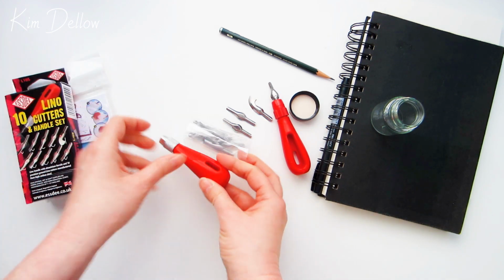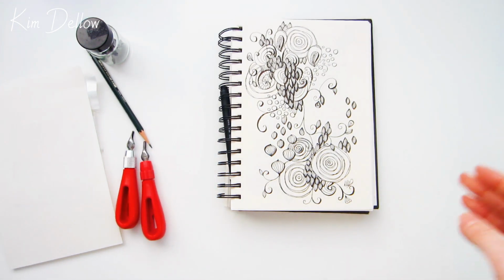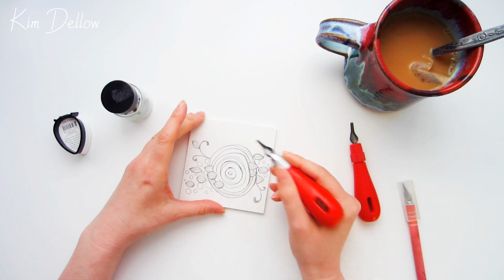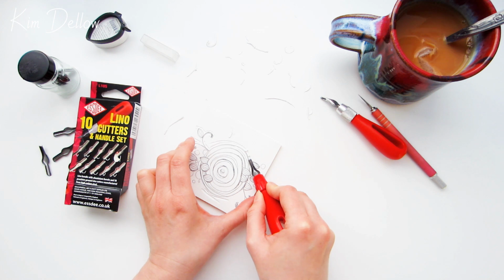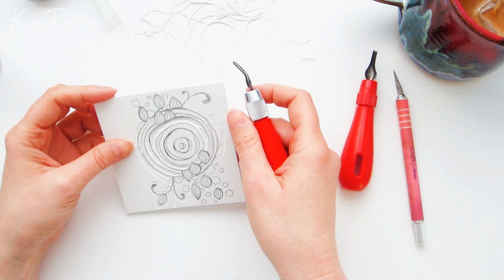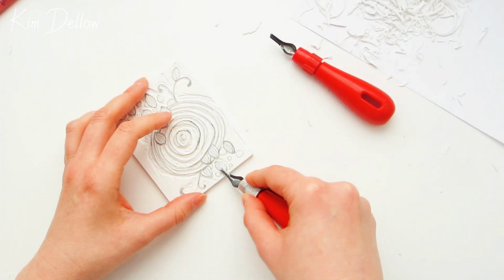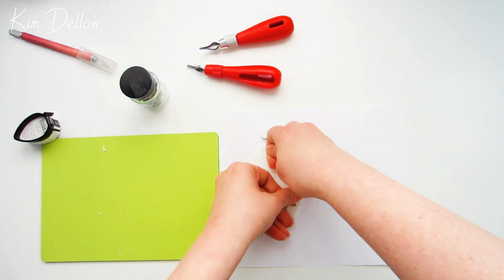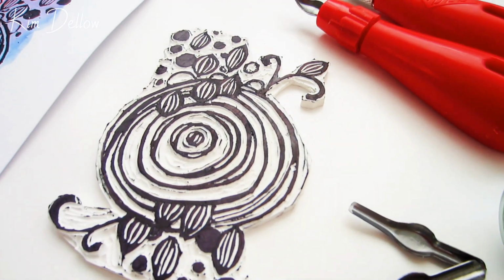DIY Stamp Carving Start To Finish Process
Back with some DIY stamp carving today and a video showing my stamp carving process from start to finish with lots of tips to help your carving practice too! Click 'Show More' for a list of supplies plus more inspiration.

If you are a beginner at stamp carving or want some inspiration to get you started then this video is perfect for you. And if you watch it to the end I have a bonus tip to help you use your newly carved stamp! Have fun carving!

I would love to see your work so please do link me in on social media anything you share that was inspired by my videos and projects, all my links are below.

——— JOIN MY WEEKLY EMAIL ———
And get my FREE workshop using photos to inspire your creativity and my FREE 30 page 'Get Creating' e-book full of creative exercises and tips to help you create more when you join my weekly newsletter

Get more art videos and downloads to help your art in my Art Club

Next, watch the video about my favorite stamp carving products: t

Lino Carving Safety Hand Guard (optional)

Tsukineko Memento ink Tuxedo Black

Pencil
Spare paper

My favorite carving material:
Speedball Speedy Carve